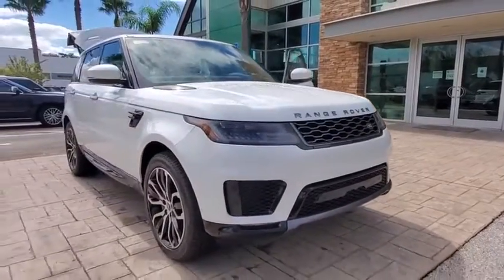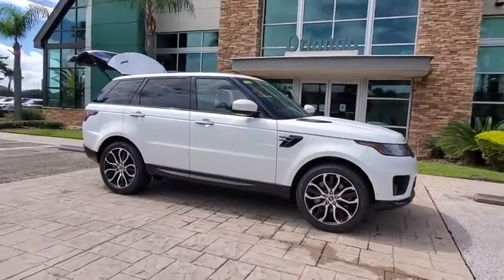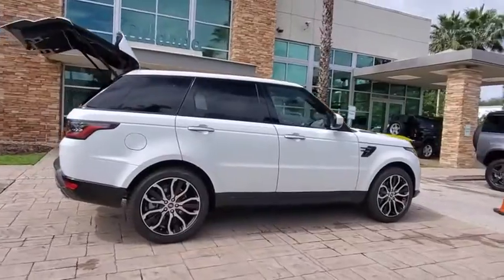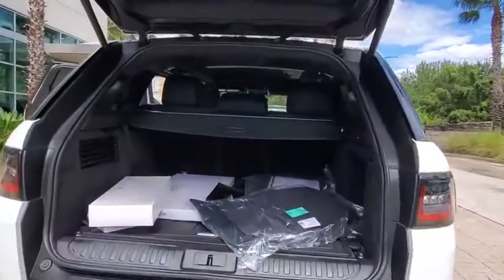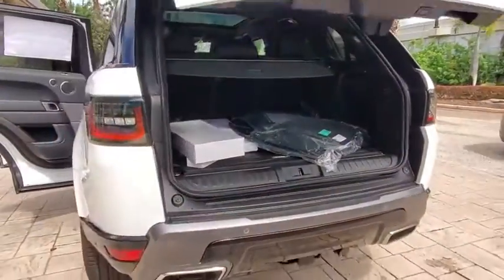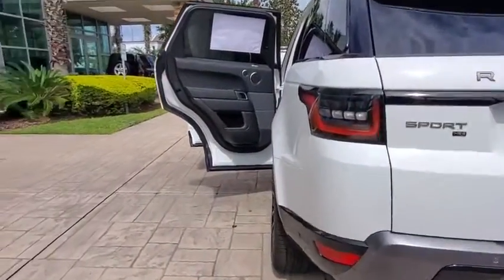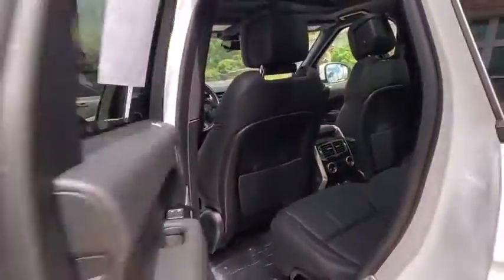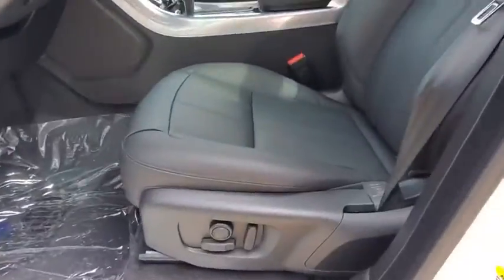2021 Land Rover Range Rover Sport Winter Park, Clermont, Sanford, Daytona, Apopka, FL 749247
New 2021 Land Rover Range Rover Sport
2021 Land Rover Range Rover Sport HSE Silver Edition - Stock#: 749247 - VIN#: SALWR2SU1MA749247

199 S Lake Destiny Dr